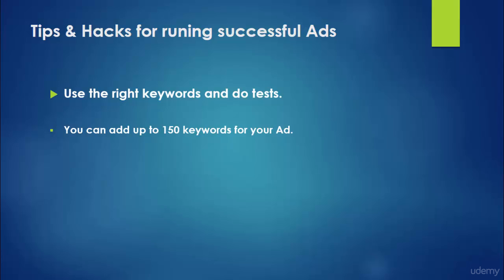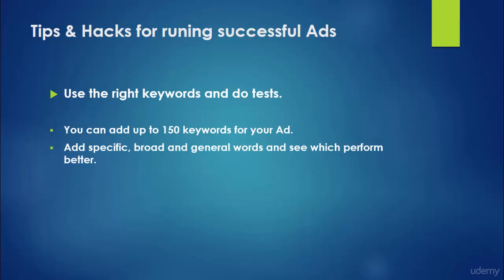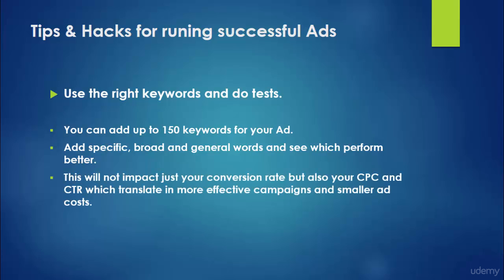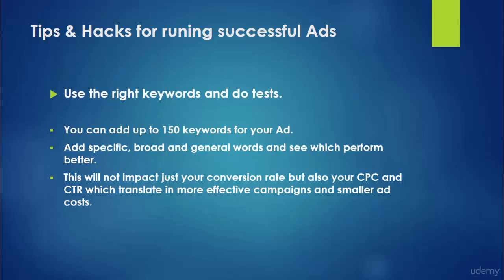10 Tip 1 This will get you lower CPC and MORE SALES